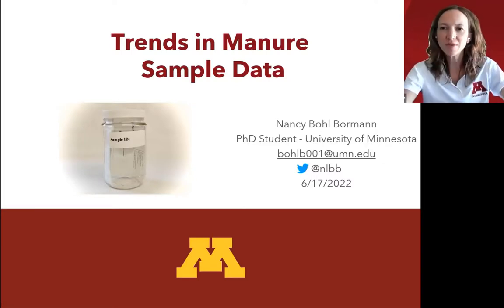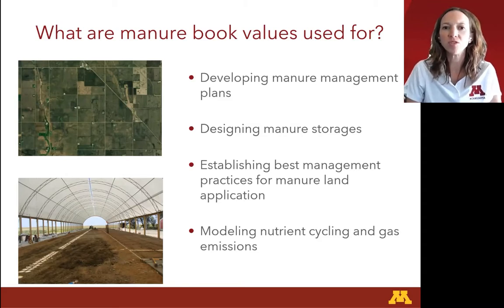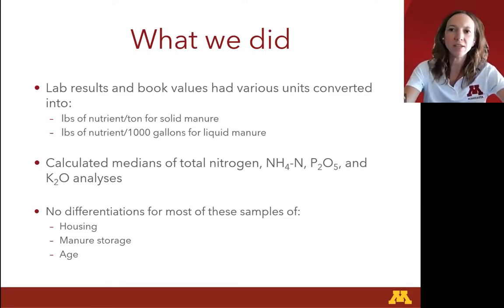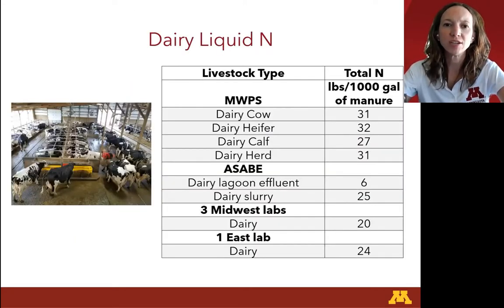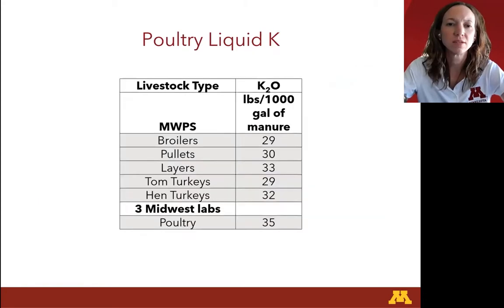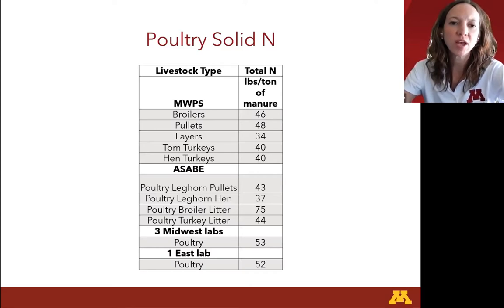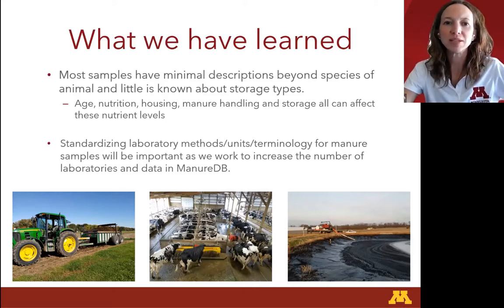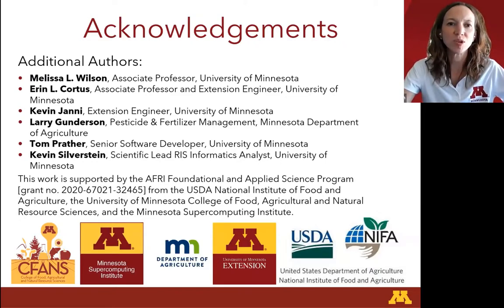Trends in Manure Sample Data